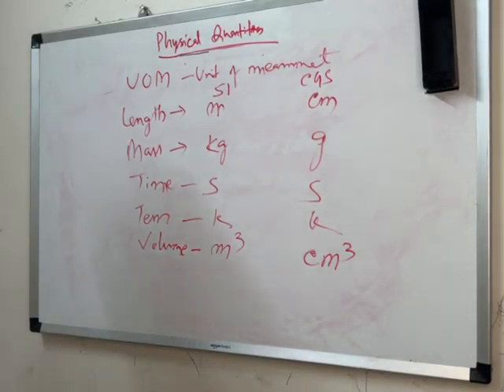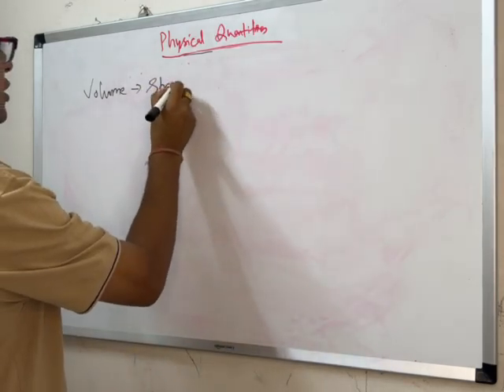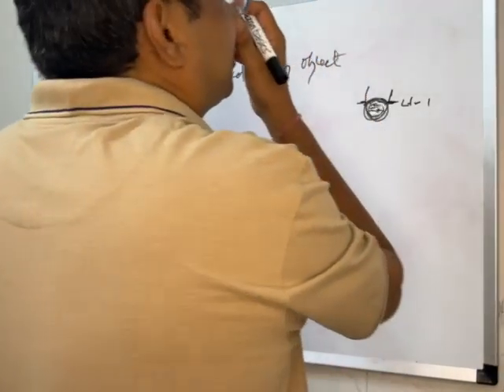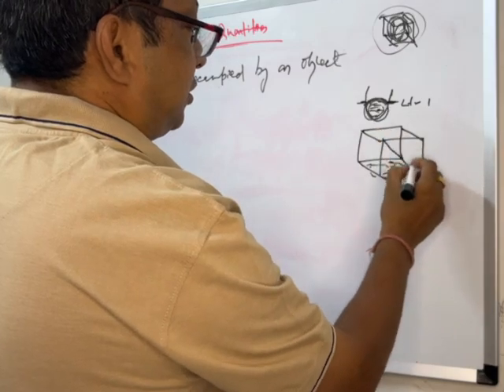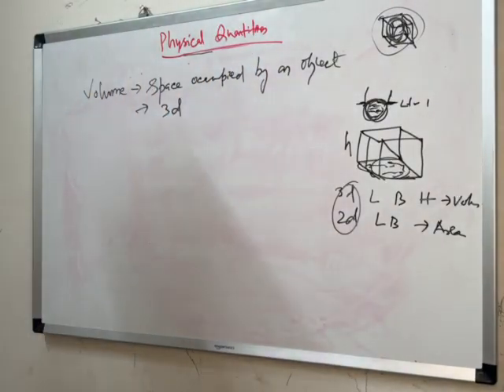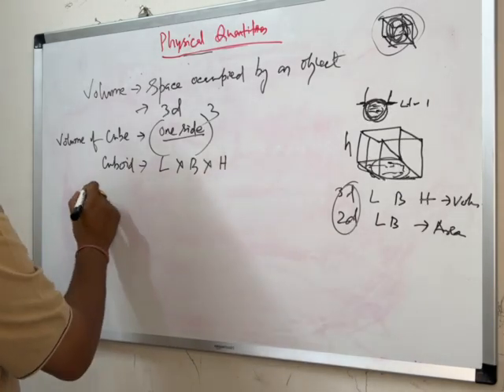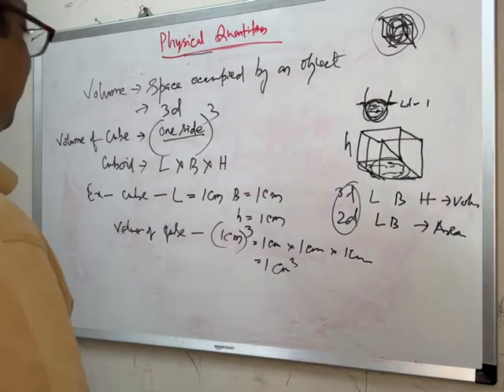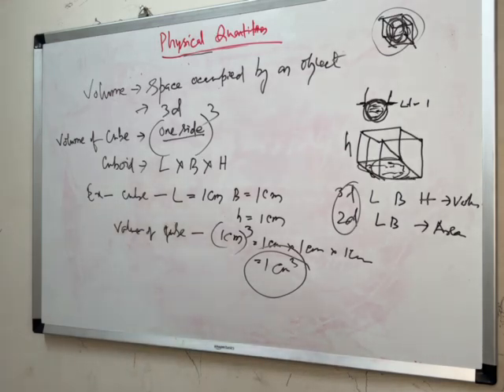physics physical quantity 2 class 7